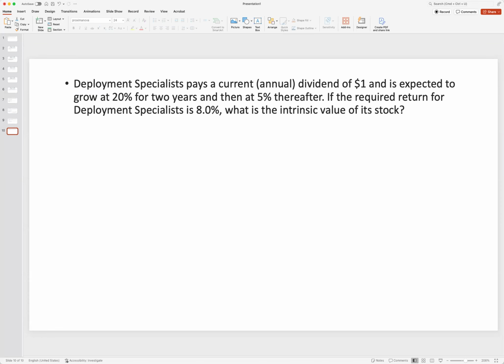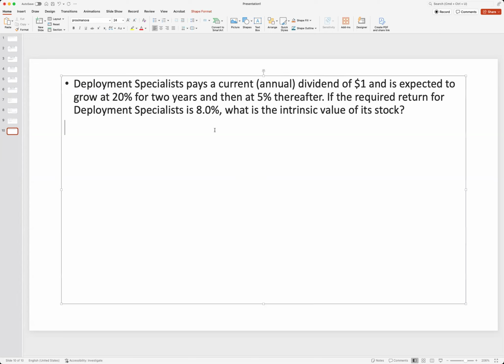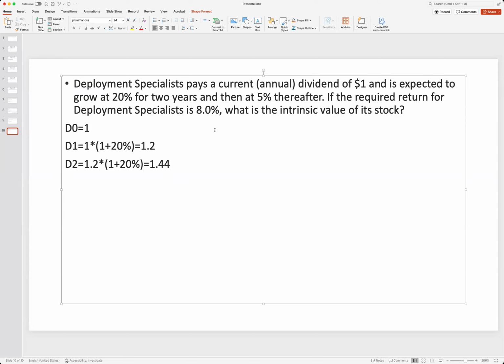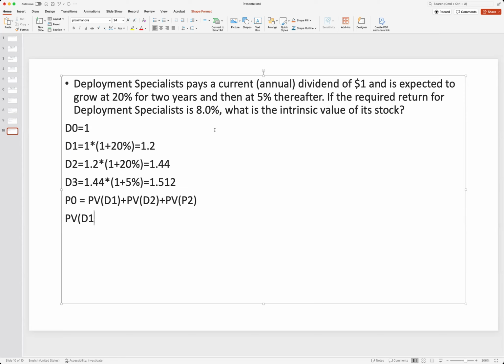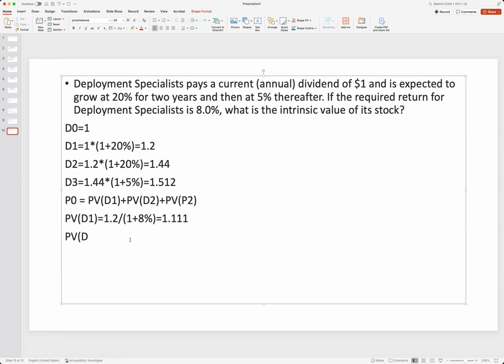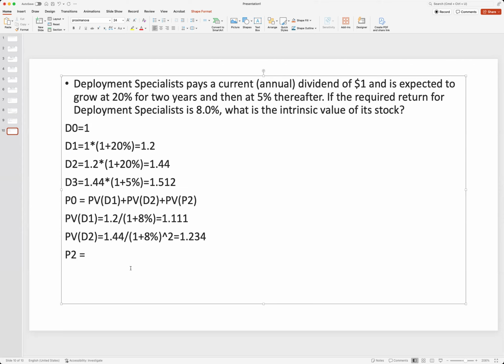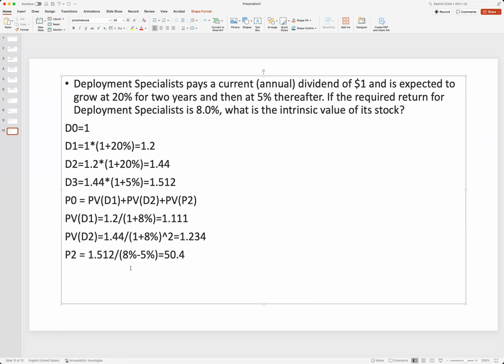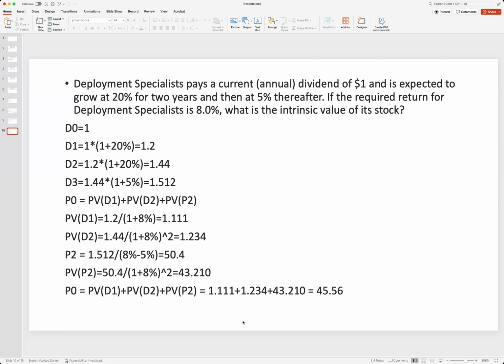Intrinsic Value Calculation (2-stage growth)